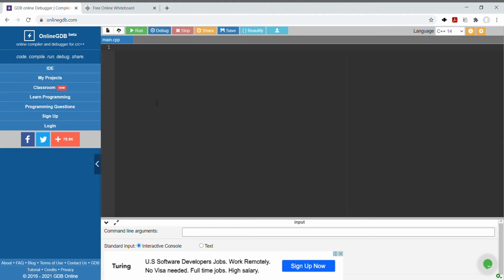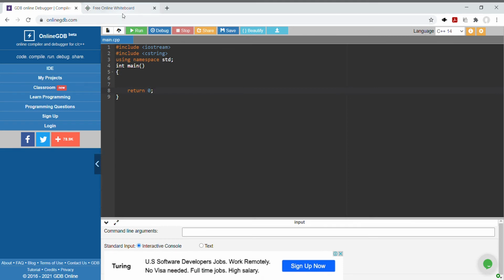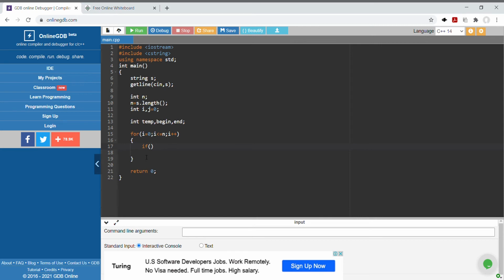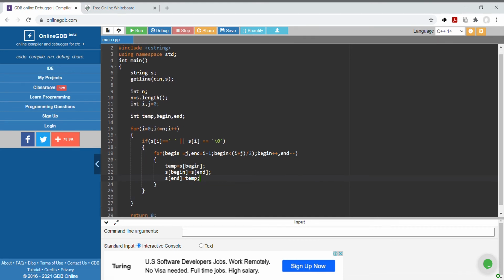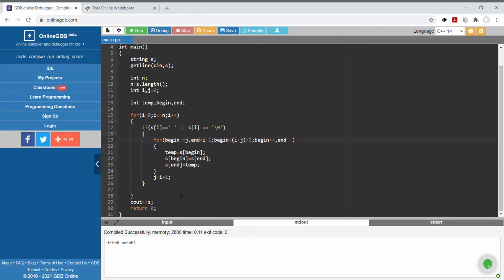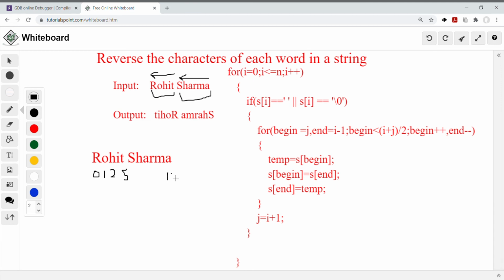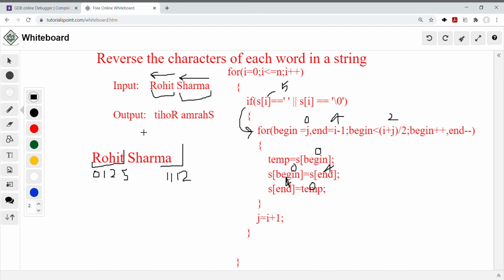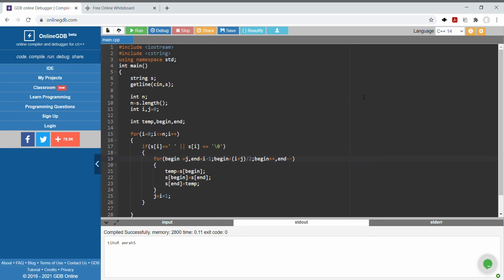Reverse Characters of each word in a String| C++ Problem | Placement Interview Question | 04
This video is specially for students who want to start their coding preparation  for placements. I will post many videos like this in coming days.

I will also cover some topics related to application development and web development in coming days.